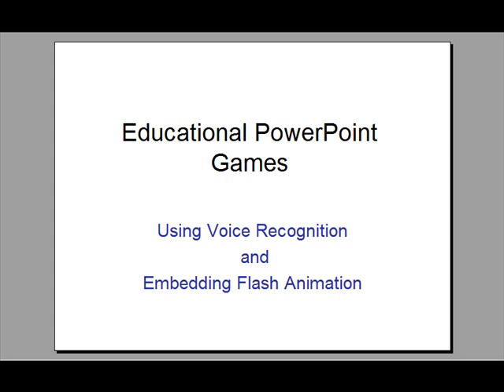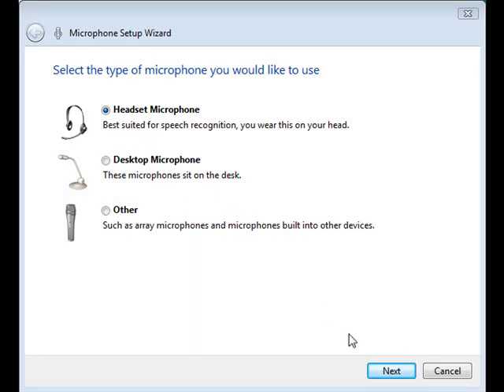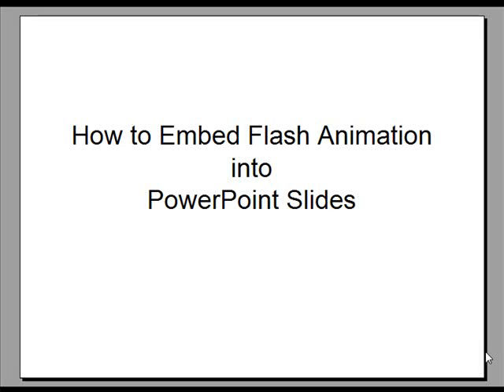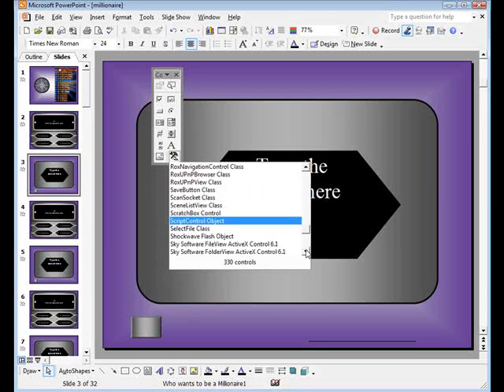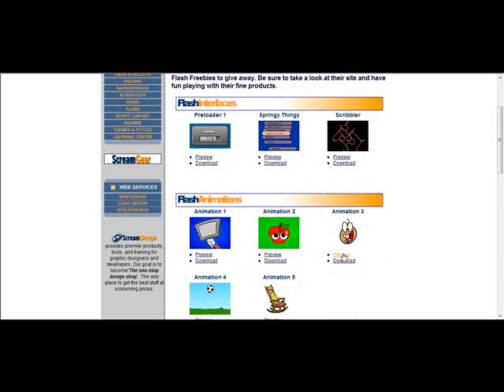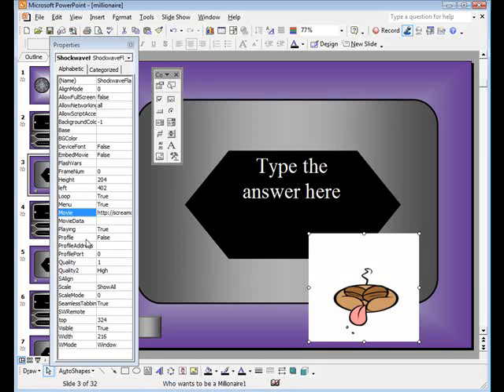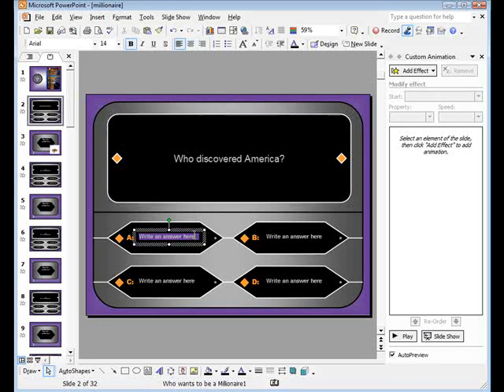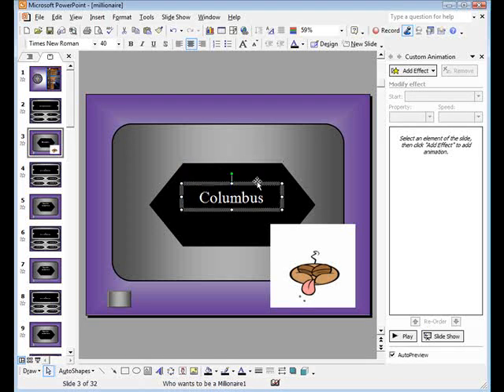Educational PowerPoint Games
Emerging technologies offer many possibilities for the classroom.  Constructivist learners will enjoy learning to create educational PowerPoint games that embed Flash animation and employ Voice recognition(vr) technologies for game control.  This video will teach students to setup 'vr' technology and embed Flash animation.  Once installed, 'vr' technology may prove especially useful to learners who require assistive technology for program interaction.